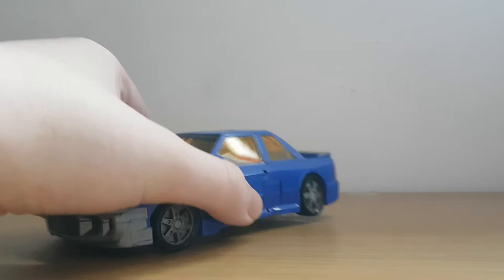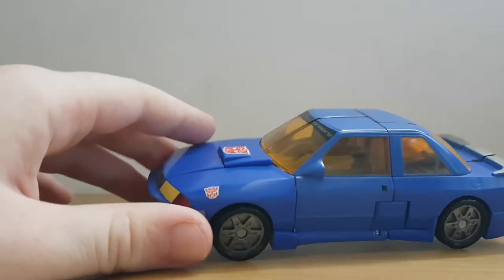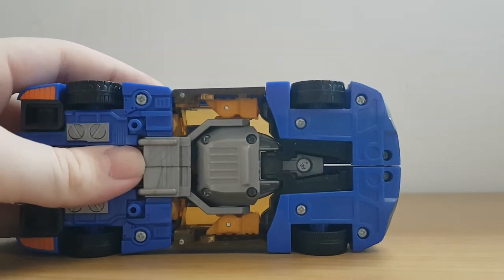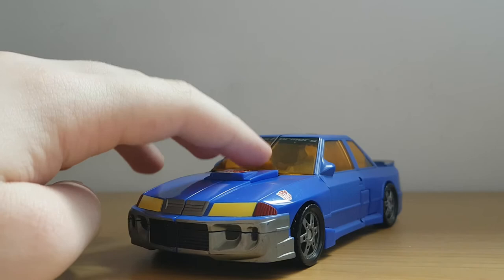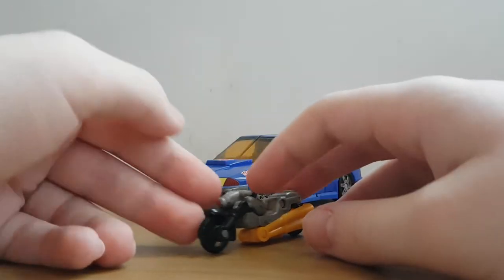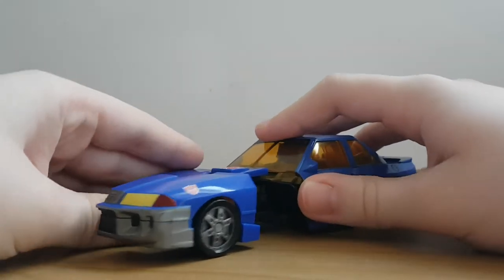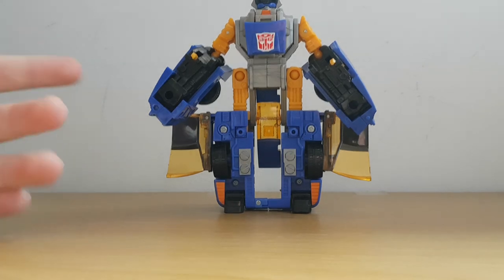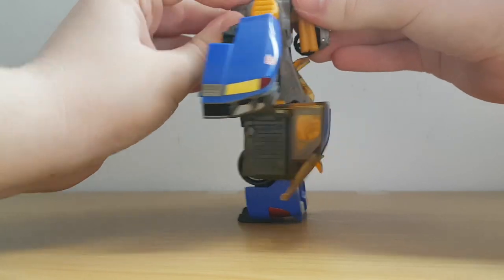Transformers Reviews - Armada Sideswipe with Nightbeat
Second review of Armada Week. I think this guy sucks, and doesn't deserve the name Sideswipe.